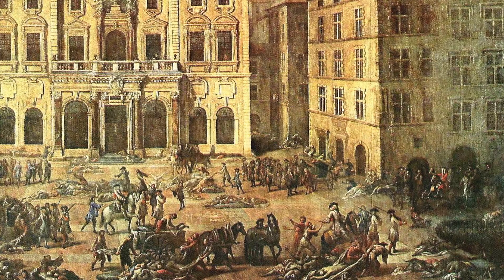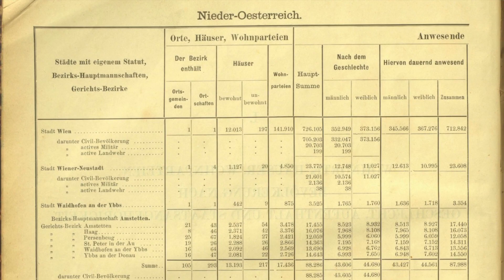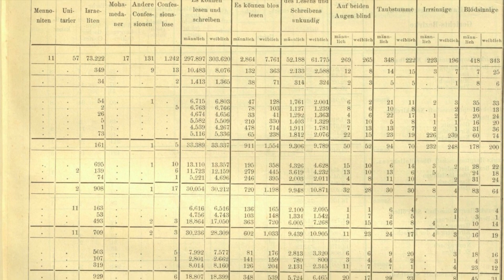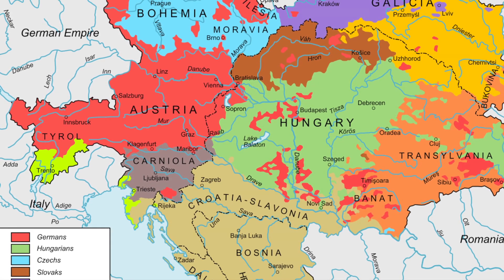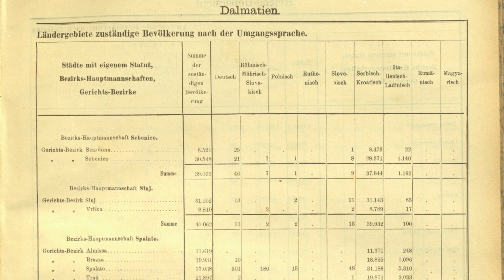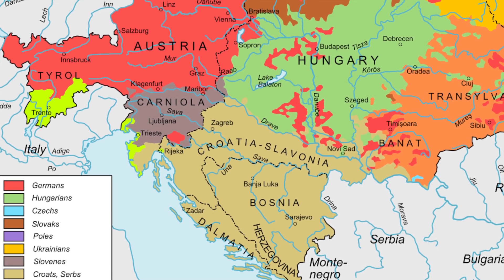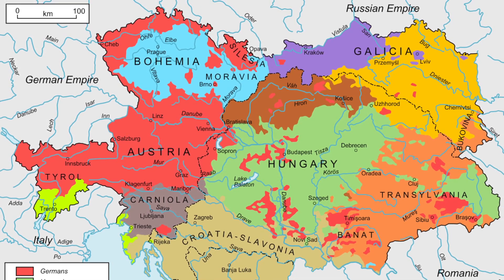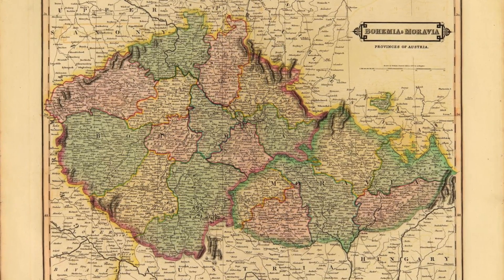Analyzing Census Data: What can you learn from census data?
World History Commons is a free, digital resource with high quality, peer-reviewed content in world and global history for teachers, scholars, and students.

Analyzing Evidence presents case studies that demonstrate how scholars interpret different kinds of historical evidence in world history. On this screen you see data from the 1910 census of the Hapsburg Monarchy. This data was collected for most towns and cities throughout the Monarchy every few years from between 1880 and 1910. It covers occupation, disease, language, and literacy for men and women separately. You also see a rare photograph of women from Bohemia. Information about women during this period is especially difficult for historians to uncover, and these sources can provide valuable insights into women’s daily lives.

Examine this data carefully. What kinds of information can you gather from the census data alone? What can data on tuberculosis say about women’s social status and daily activities? What can you determine about women’s lives from data on literacy and occupation? What other sources might you use to draw conclusions about women’s lives in Bohemia in the late Hapsburg Monarchy?